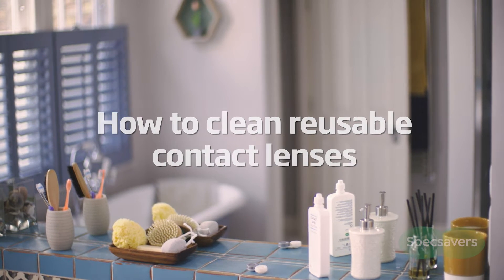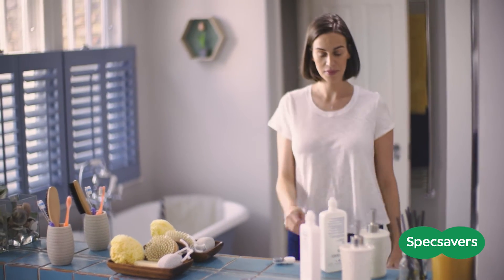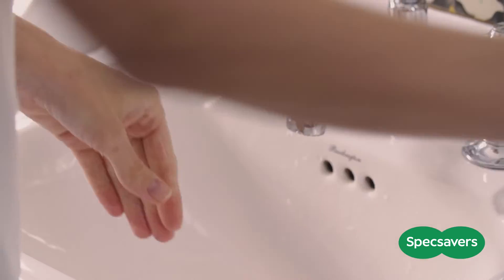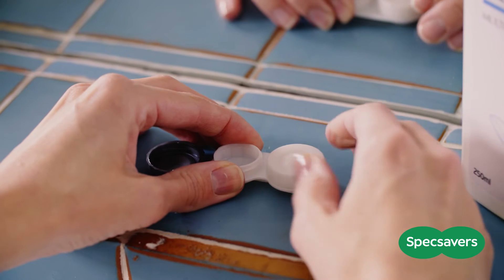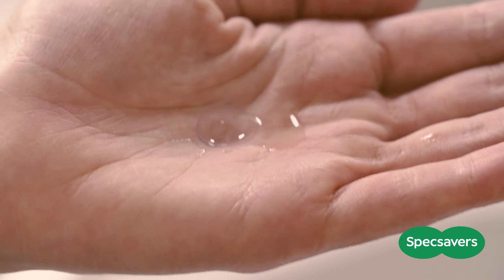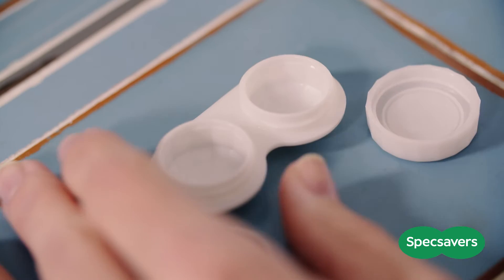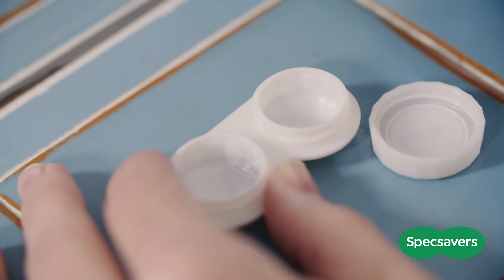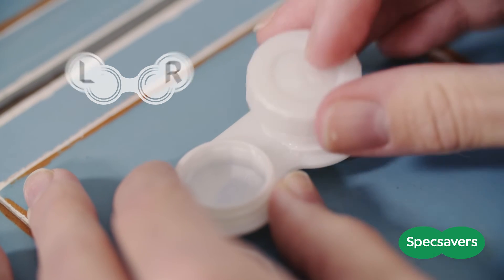How to clean reusable contact lenses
Cleaning contact lenses sounds easy right? Well it is, but there are a few dos and don’ts you should know about first. Follow this simple guide to get the most out of your lenses. For more about our contact lenses